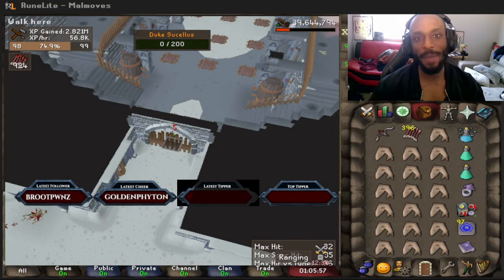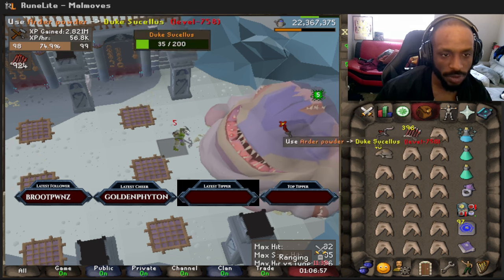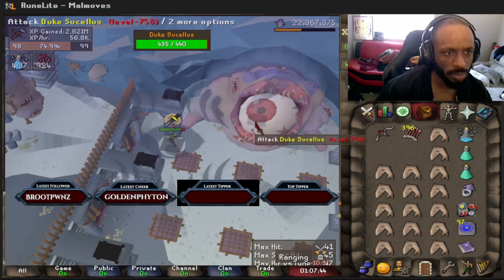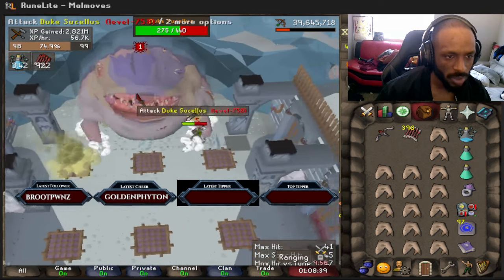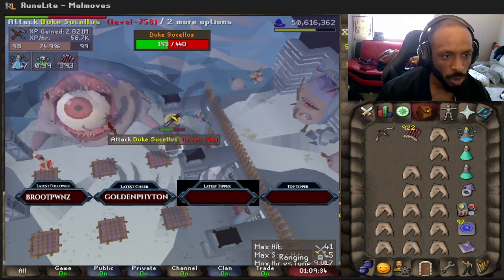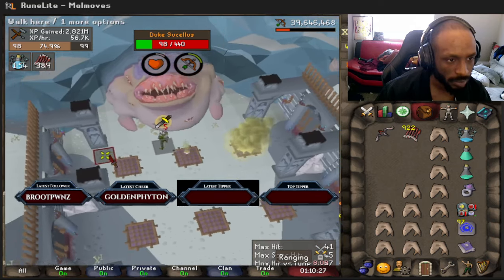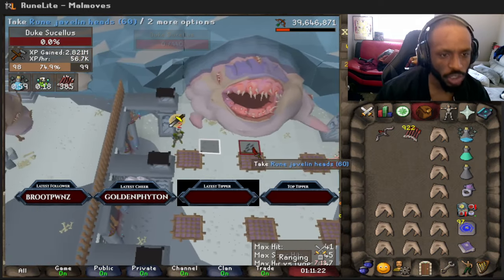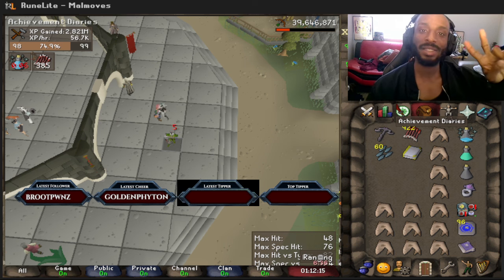MALMOVES DUKE SUCELLUS RANGE ZARYTE CROSSBOW GUIDE/ EXPLAINER VIDEO!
In this video malmoves explains how to take on the desert treasure boss Duke Sucellus with a range only method for those who have restricted build paths in attack levels but still want an efficient way to farm the boss
items needed z crossbow
Ruby bolts enchanted.
diamond bolts enchanted.
a way to poison the boss such as emerald bolts (e) and or webweaver bow
divine range potions
range boosting armor
book of dead for thralls
and some good rng